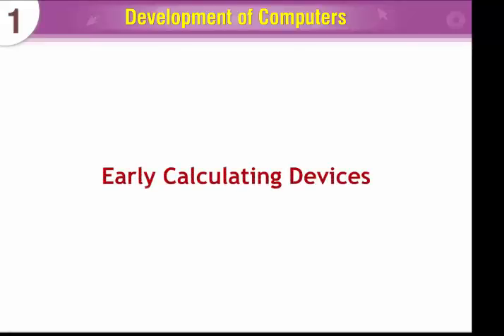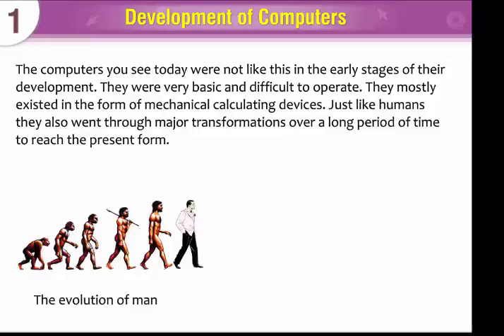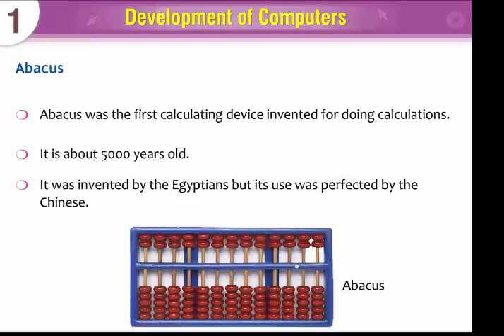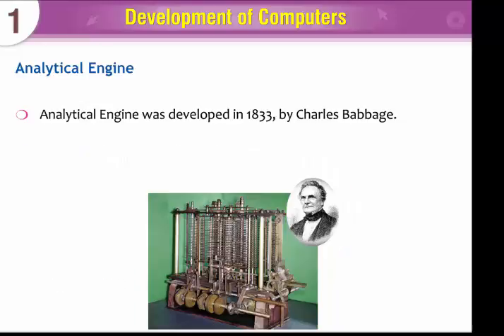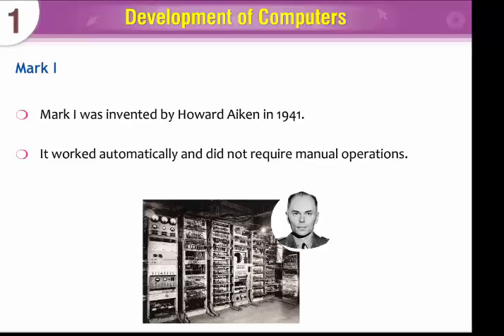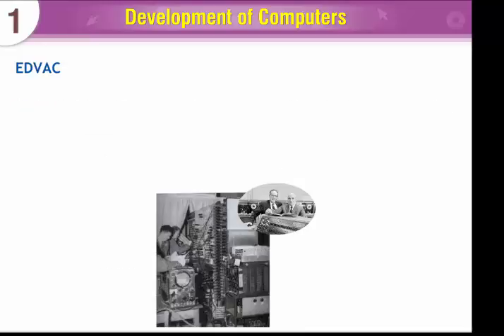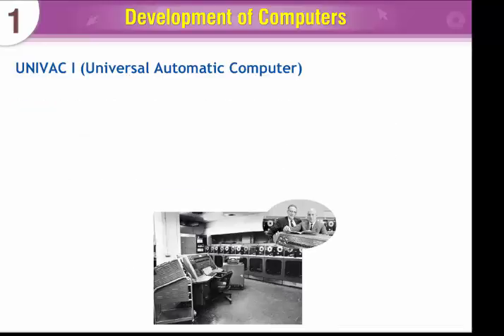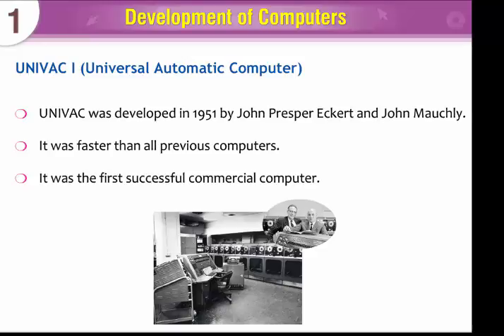Computer Lesson 89 - Early Calculating Devices || Knowledge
There are some famous person who have invented diffrent machine to make life of people easy.